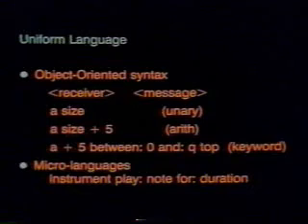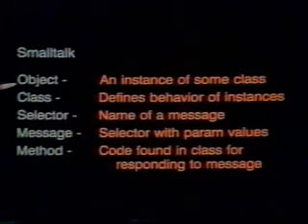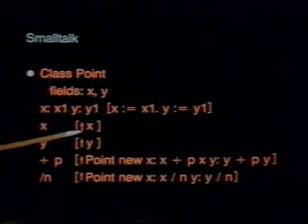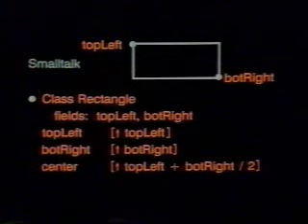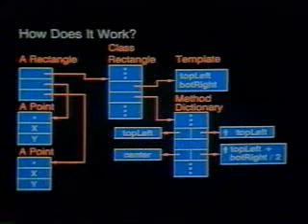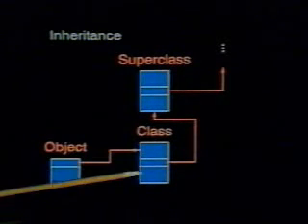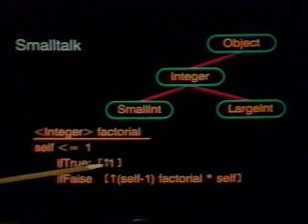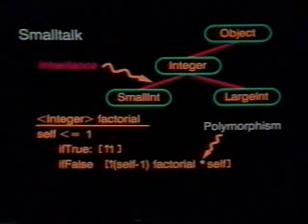Object oriented programming in 1989 2/5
Dan Ingalls smalltalks about OOP part 2!